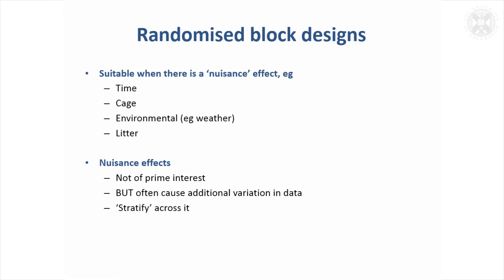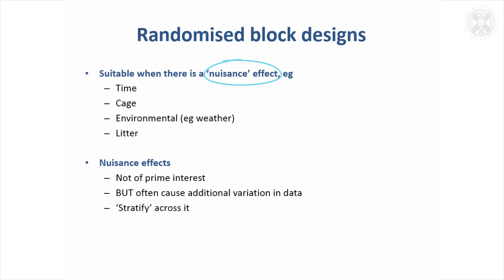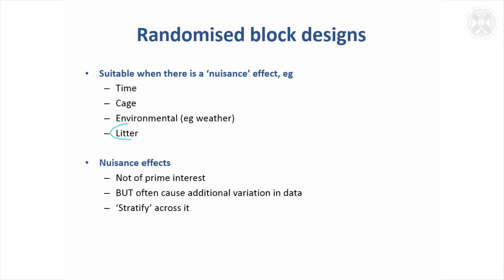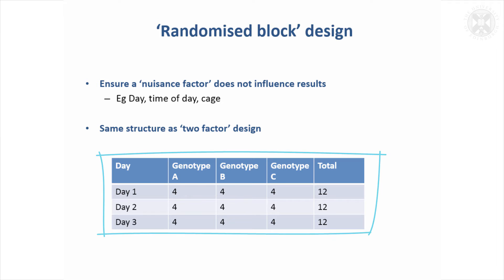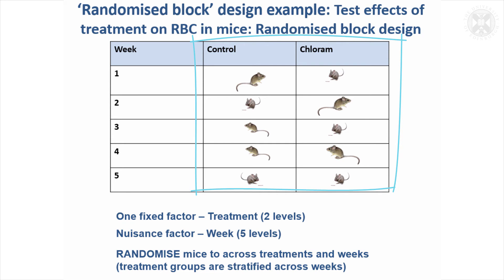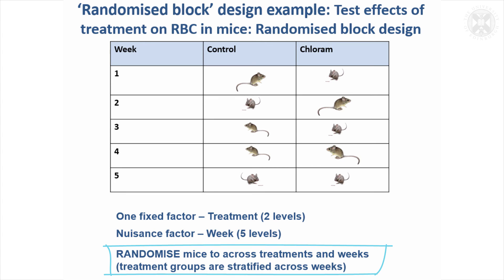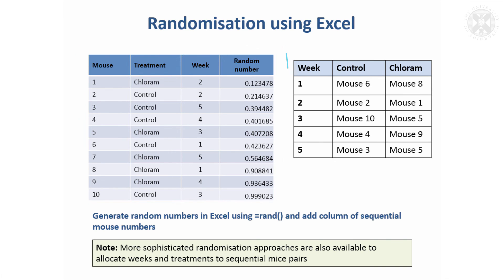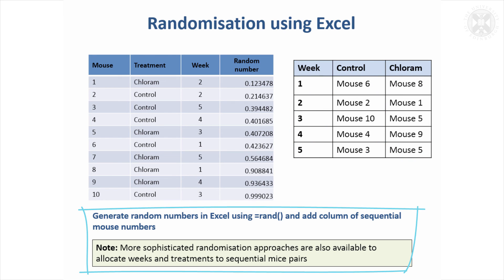7. Randomised Block Design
Introduction to Experimental Design
Content:
Randomised block designs
-Suitable when there is a ‘nuisance’ effect, eg
---Time
---Cage
---Environmental (eg weather)
---Litter
-Nuisance effects
---Not of prime interest
---BUT often cause additional variation in data
---‘Stratify’ across it

‘Randomised block’ design
-Ensure a ‘nuisance factor’ does not influence results
---Eg Day, time of day, cage
-Same structure as ‘two factor’ design

 ‘Randomised block’ design example
-‘Randomised block’ design example: Test effects of treatment on RBC in mice: Randomised block design
-One fixed factor – Treatment
-Nuisance factor – Week
-RANDOMISE mice to across treatments and weeks

Randomisation using Excel
-Generate random numbers in Excel using =rand() and add column of sequential mouse numbers
-Note: More sophisticated randomisation approaches are also available to allocate weeks and treatments to sequential mice pairs